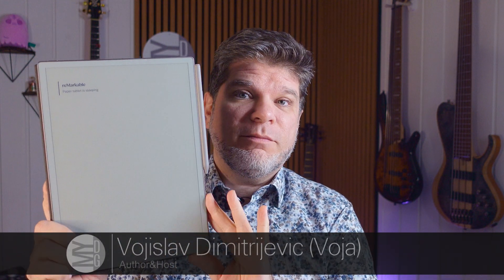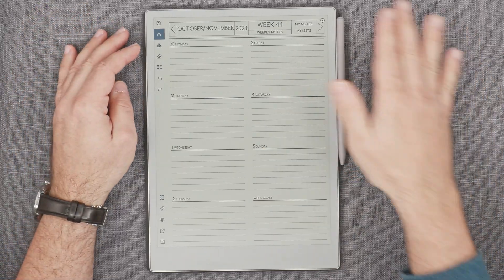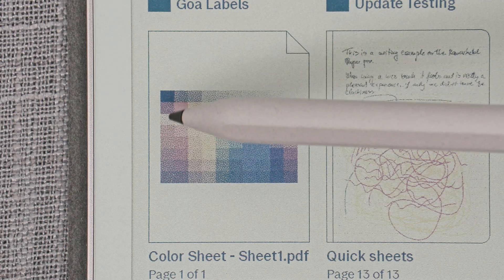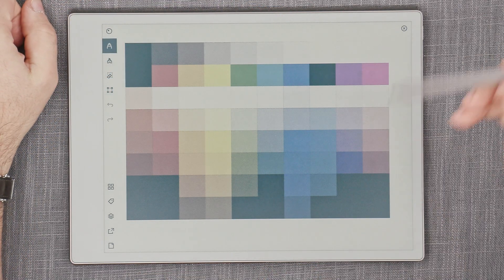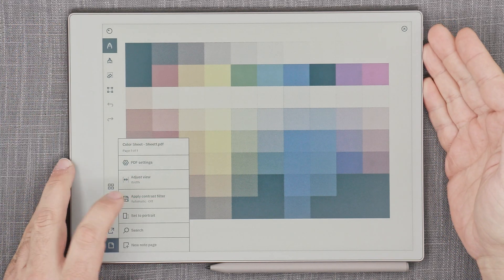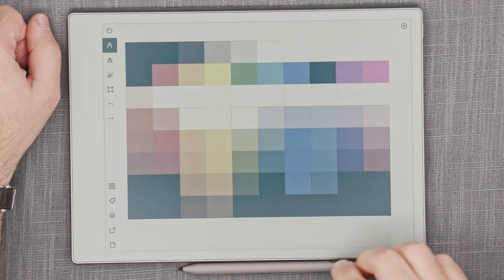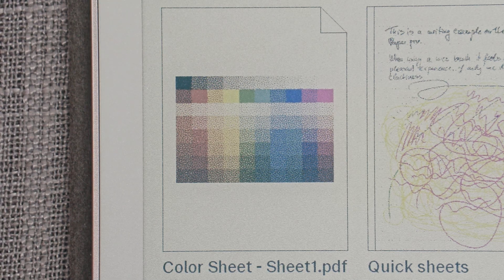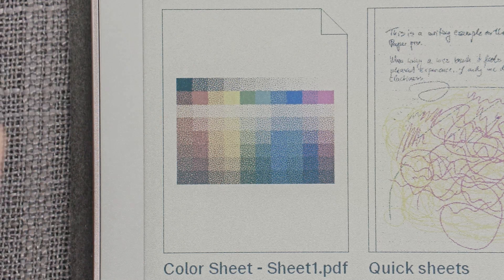Remarkable Paper Pro: Color Representation Issue (pre update 3.16)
00:00 Intro
01:34 The Problem: Monochromatic Example
03:11 The Problem: Color Example
11:47 Remarkable 2 Behaviour
13:36 Conclusion

Remarkable Paper Pro has been around now for a couple of months, and while it certainly does have a lot of positives and unique aspects to it, I have noticed and have been receiving quite a few emails and messages of users being confused and/or alarmed by the way their content is being shown on their shiny new expensive tablet. In this video, I explore and show the problem in detail. There is a high chance that this behaviour may be fixed in the near future with the update 3.16, but at the moment of making this video, and since the release of the tablet, this is how it behaves.